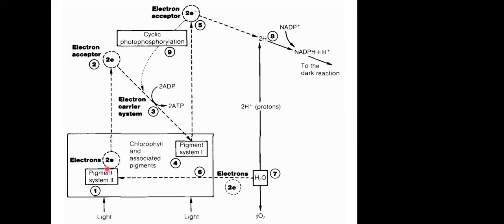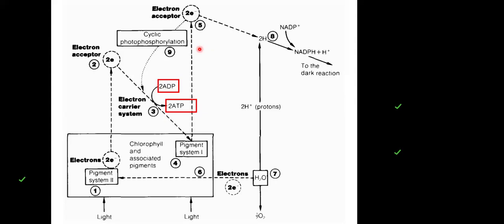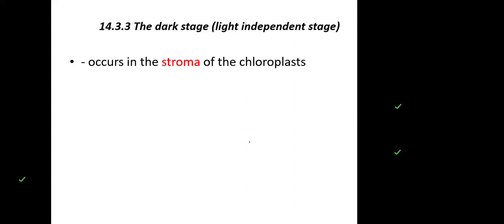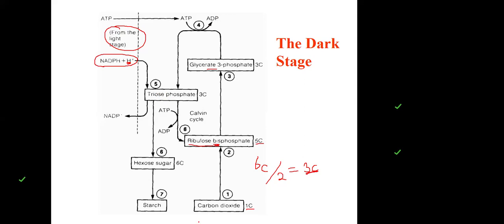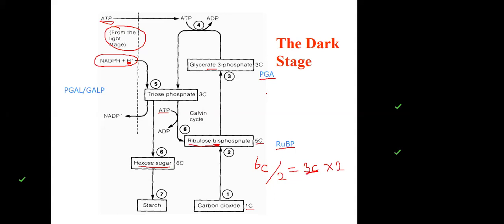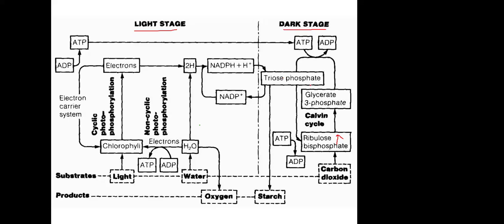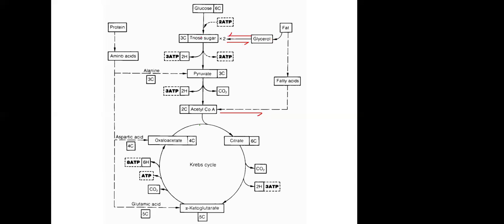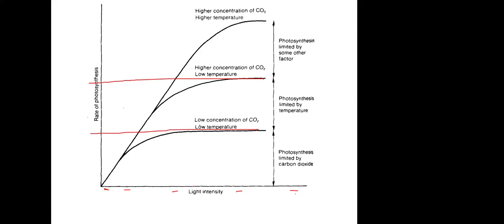S.6 BIOLOGY LESSON : PROCESS OF PHOTOLYSIS